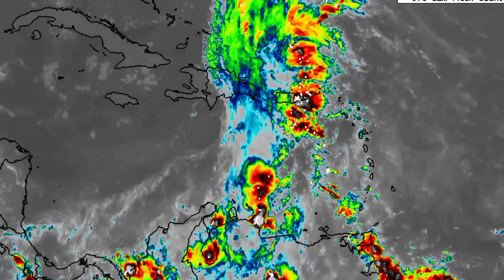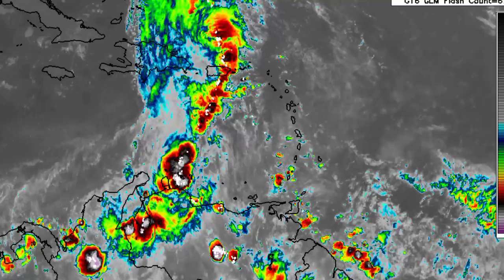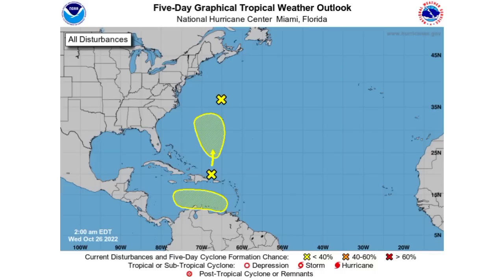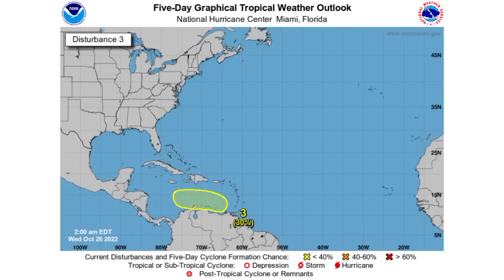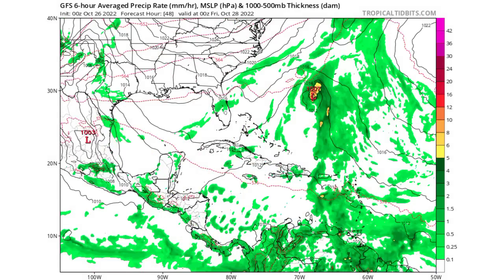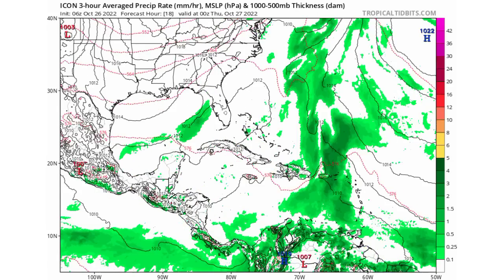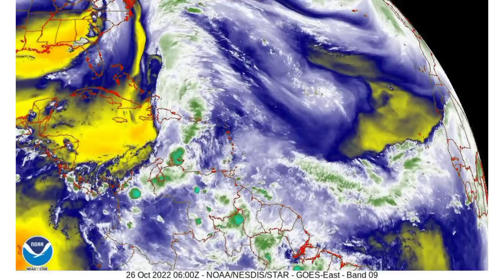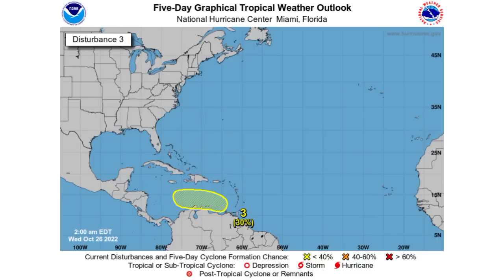Caribbean storm possible, increased heavy rainfall expected across northeast islands